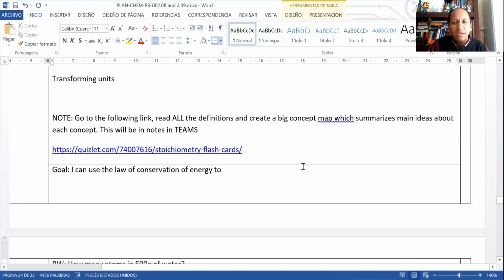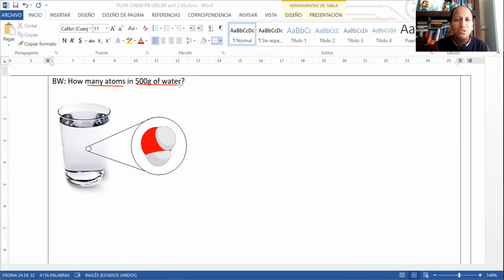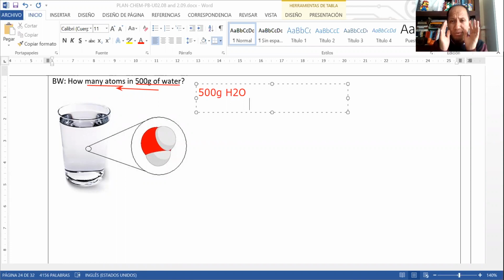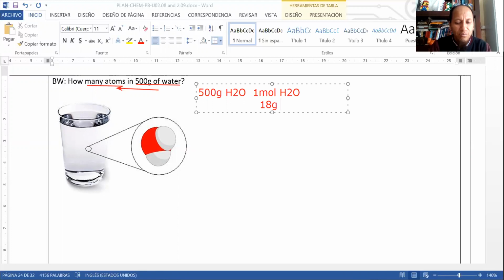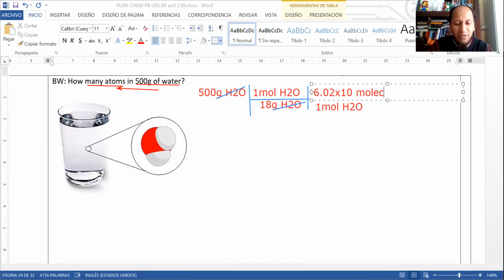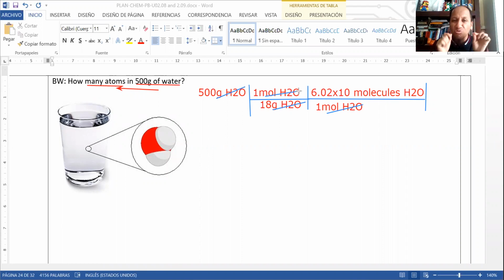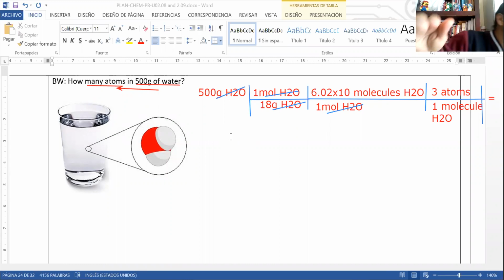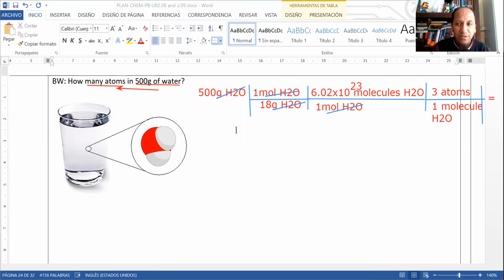GRAMS TO ATOMS OF H2O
BASIC INTRO CALCULATION